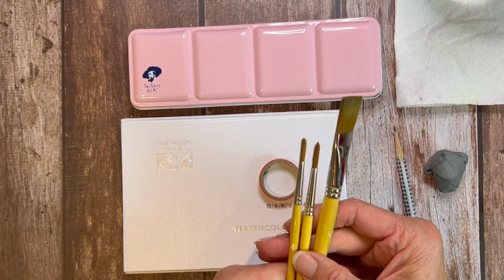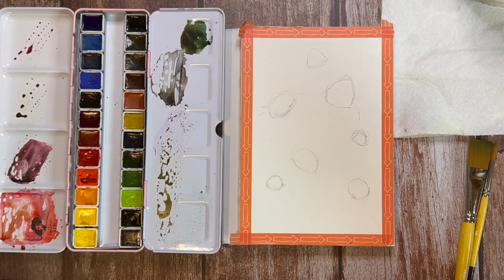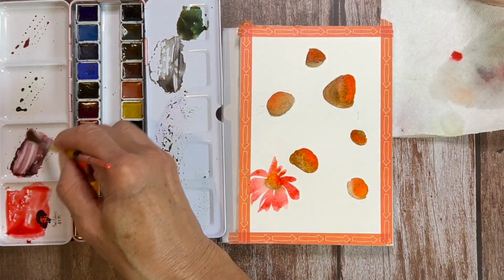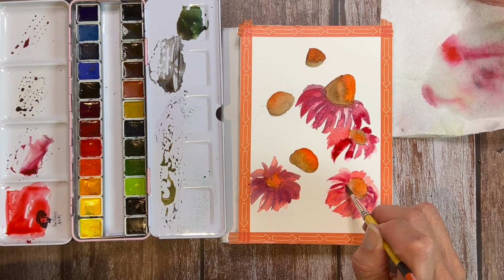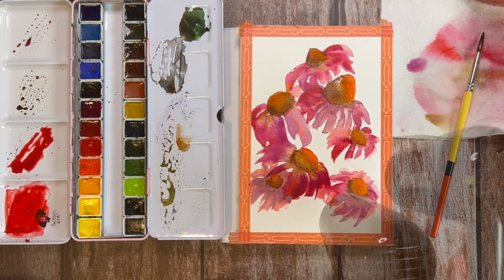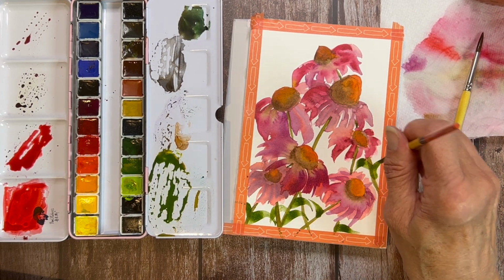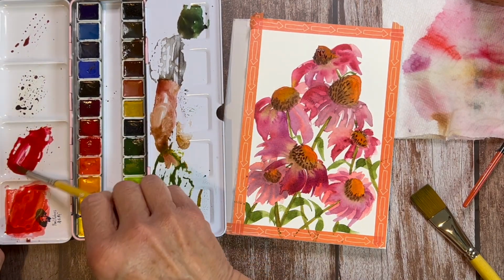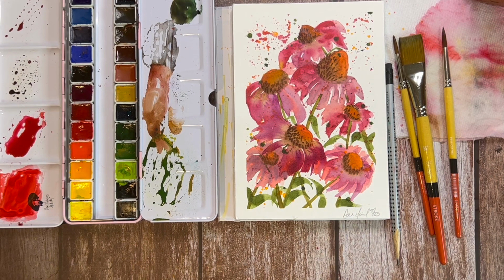Easy Beginner Watercolor Coneflowers!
Learn how to watercolor!

In this Second Series of 15 weekly videos, I will walk you through the steps you need to begin your watercolor journey!

If you have a few miles on your watercolor journey, this series might be beneficial to you to help you “reset” your artistic vision or get out of artist’s block!

Playlist of all of my easy beginner watercolor tutorials- no need to compete the lessons in any particular order:

LESSON 2: CONEFLOWERS

Any commission earned through your purchase will go directly to sustaining and growing Art on the Creek.  It will allow me to continue to create video tutorials and art supply reviews for you here on YouTube.  I can't thank you enough for your support! I hope this channel brings you as much joy as I have creating it for you.

Paul Rubens Store on Amazon US::

Prismacolor Store on Amazon US::

Zig Mangaka Liner Pen:

Daler Rowney Bleed Proof White:

Ranger Heat It Craft Tool:

Sakura Gelly Roll Classic Gel Pen in white:

Princeton Snap Watercolor Brush Set:

Other Supplies you may like to have on hand:
•Click pencil
•Hi-Polymer Eraser
•Washi Tape or Painter’s Tape